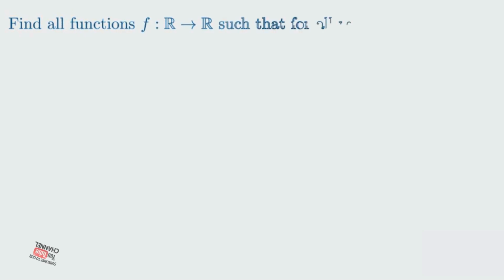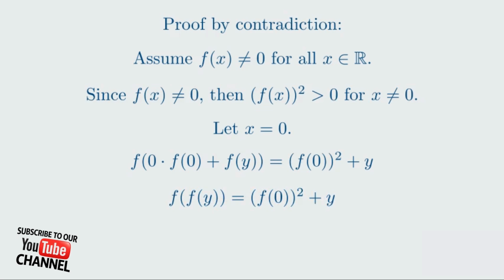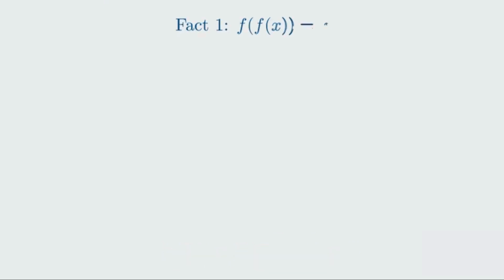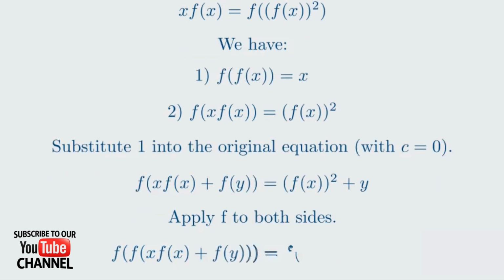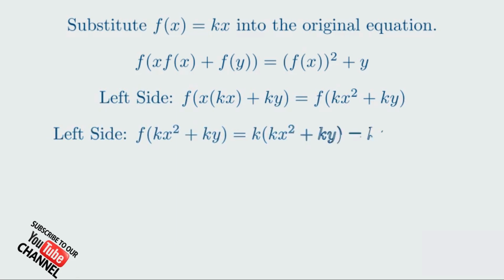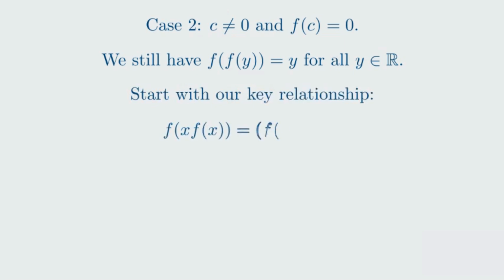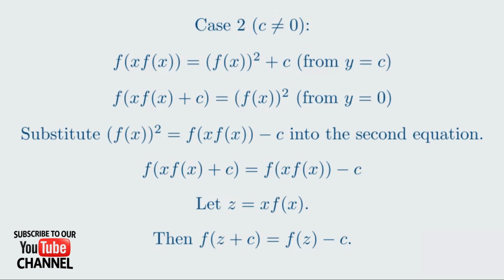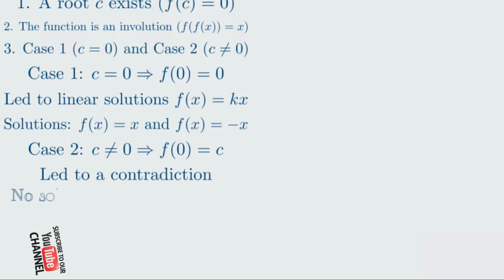The IMO 1999 Classic | The HARDEST Math Problem That Shocked The World | Full Solution Explained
IMO 1999 Classic | International Mathematical Olympiad 1999 | Full Problem & Solution Explained

Discover the LEGENDARY IMO 1999 problem that shocked the entire mathematics world! Complete solution walkthrough, brilliant proof techniques, and deep mathematical insights explained step by step

 Problem Details:
🏆 Competition: International Mathematical Olympiad 1999
📍 Location: Bucharest, Romania
🎯 Difficulty: Legendary/Extreme
⭐ One of IMO's most famous problems EVER

🔥 Video Includes:
✅ Complete problem statement
✅ Step by step solution
✅ Multiple approaches explained
✅ Key mathematical concepts
✅ Proof techniques breakdown
✅ Historical context
✅ Competition strategies
✅ Expert mathematical analysis

IMO 1999 solution
International Mathematical Olympiad 1999
IMO classic problems
hardest math problems ever
math olympiad problems
IMO problem solution
mathematical olympiad
olympiad mathematics
hardest math competition
IMO solutions explained
math competition problems
brilliant math problems
olympiad problem solving
IMO 1999 full solution
math olympiad training
competition mathematics
advanced mathematics
math problem solving
IMO problems and solutions
number theory olympiad
mathematical proof
olympiad preparation
math genius problems
hardest problems IMO
IMO classic solution
mathematics competition
math competition training
IMO history
legendary math problems
mathematical olympiad problems
math prodigy
olympiad number theory
combinatorics olympiad
geometry olympiad
algebra olympiad
math olympiad solutions
competition math problems
math challenge
brilliant mathematics
IMO preparation
advanced problem solving
math olympiad classic

Experience the brilliance of the IMO 1999 Classic - one of the most elegant and challenging problems in International Mathematical Olympiad history! Perfect for math olympiad preparation, competition mathematics training, and anyone who loves brilliant problem solving!